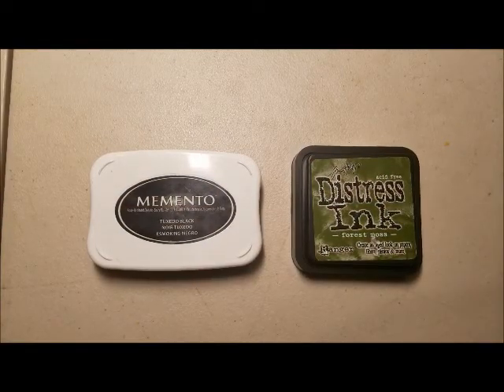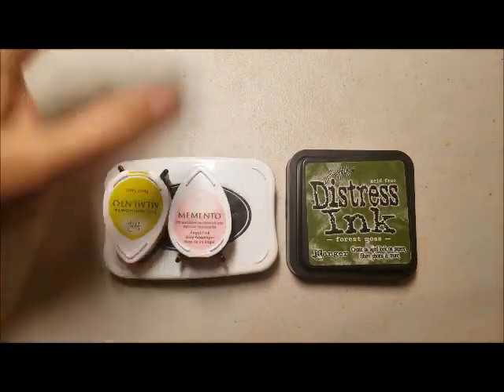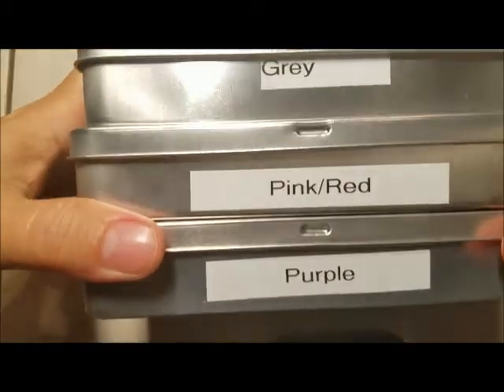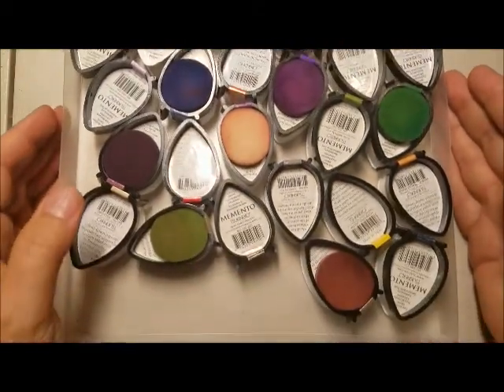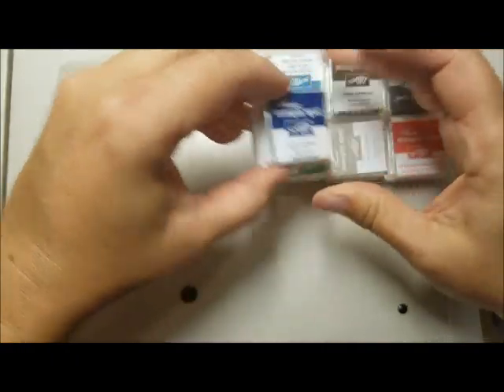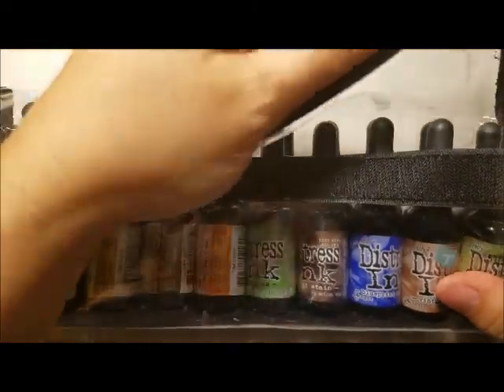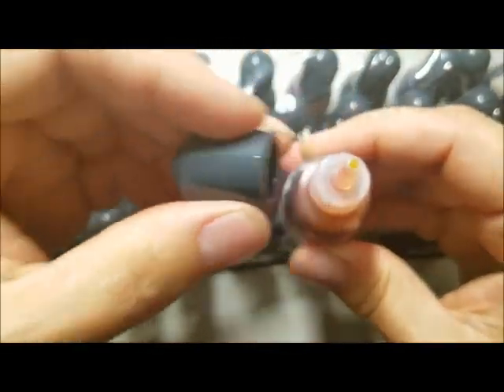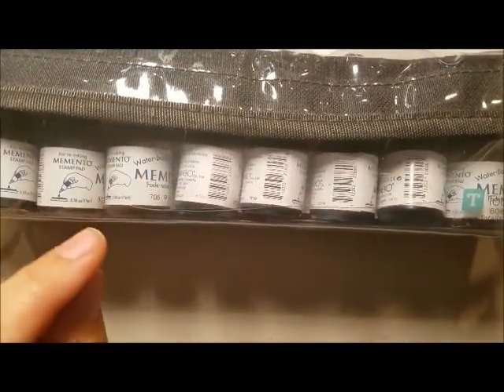Storage Series - Stamping Ink Pad Strategy For Small Spaces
I had to sell all of my full size ink pads due to downsizing into our 5th wheel. Here is what I decided to do to save on space needed for ink pads.